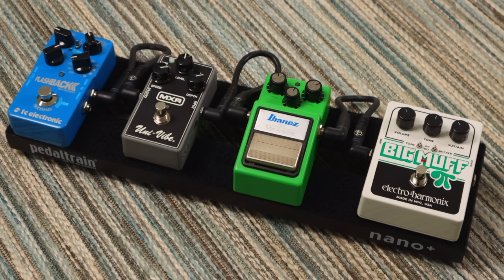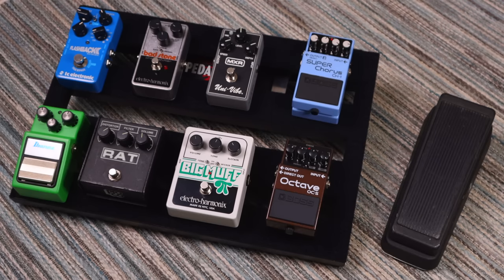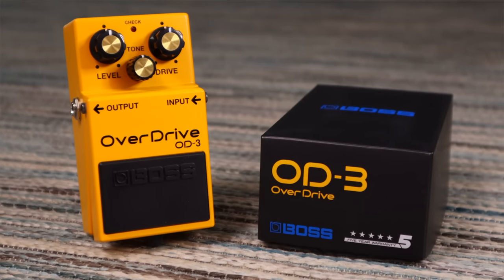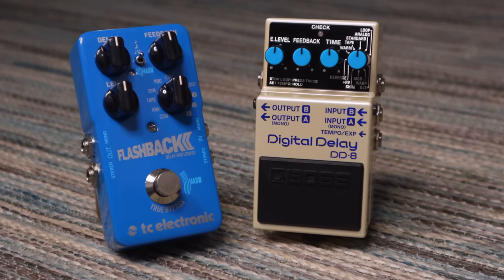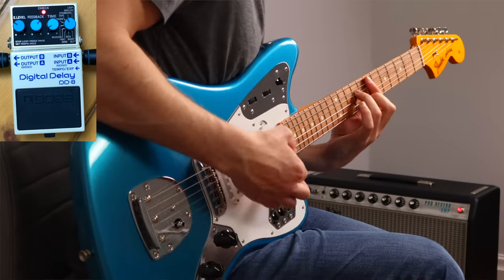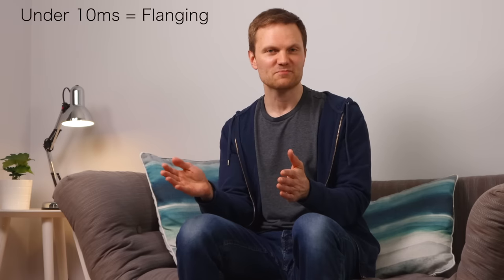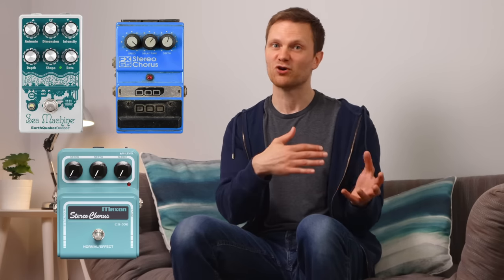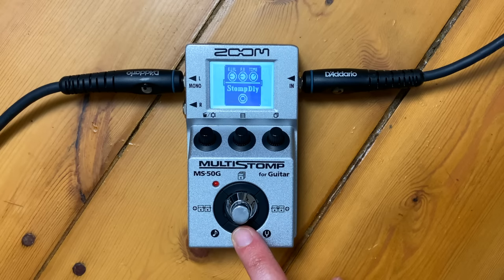Small Pedalboard Tips For Pedal Minimalism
Small pedalboards are great for home practise, jams or if you just want to simplify a complex setup into something more compact and efficient. Here are some tips on how to free up some space on your pedalboard.

Timecodes:
00:00 - Intro
00:26 - Cables and Jacks
01:36 - Wah Pedal Options
02:20 - Tuners and Power
02:30 - Tips for Using Less Gain Pedals
04:18 - Delay
04:58 - How to Get Reverb From Delay Pedals
05:51 - Modulation Basics
06:58 - Understanding Delay Times to get Different Types of Modulation
07:58 - Flanger as Multi Modulation
08:33 - Chorus as Multi Modulation
09:11 - Integrating Multi Effects

Red Witch Seven Sisters (power on the side, but can run on rechargeable internal battery)